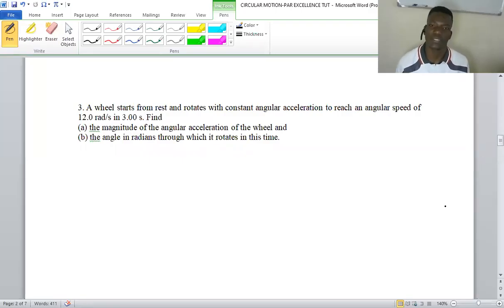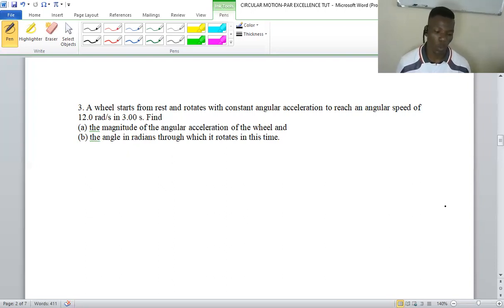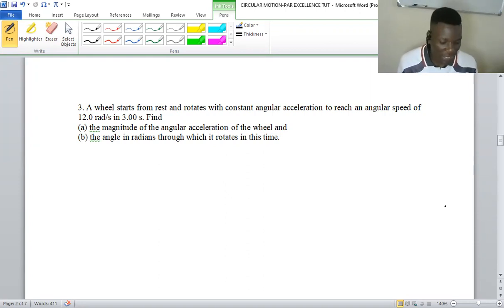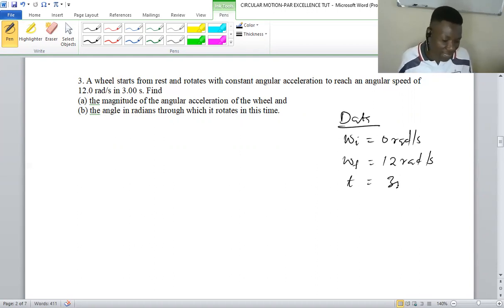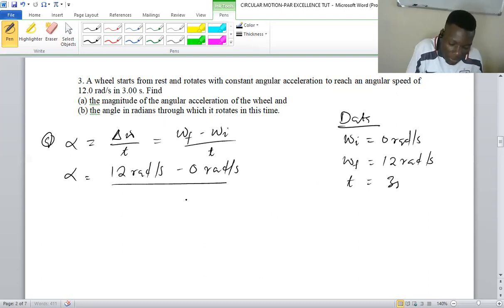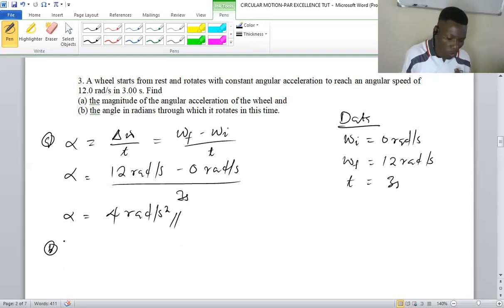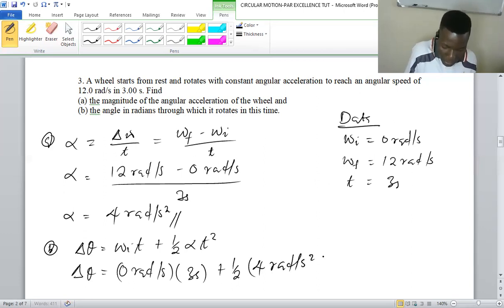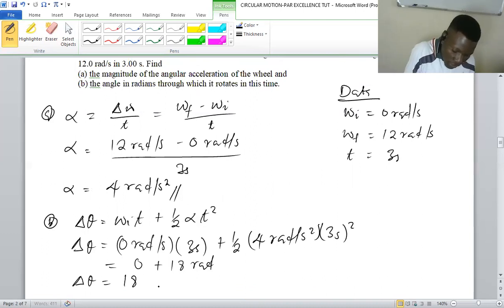A Wheel starts from rest and rotates with Constant angular Acceleration to... |Circular Motion